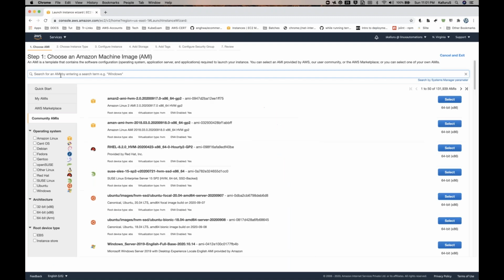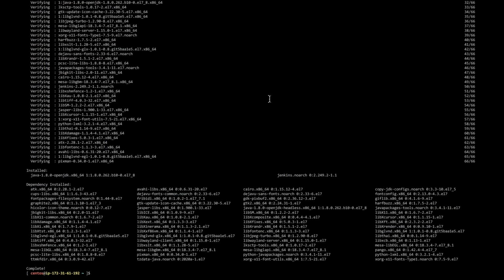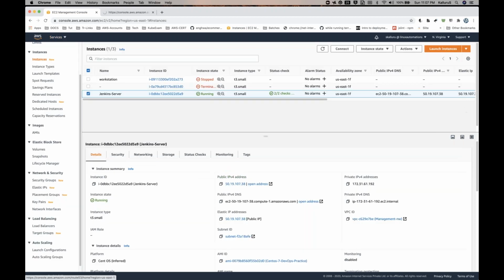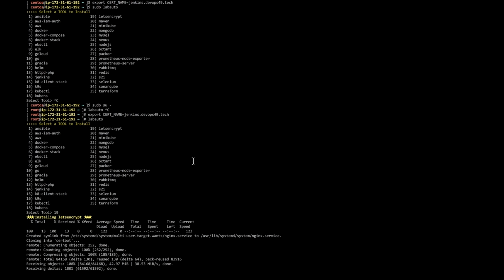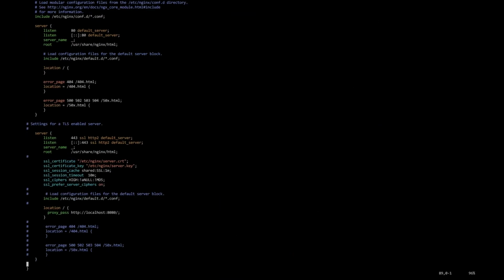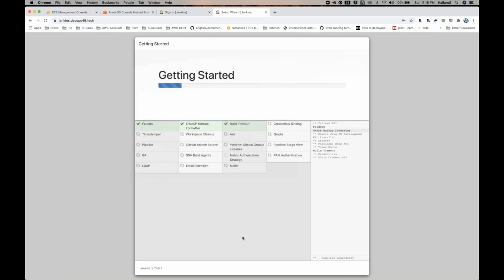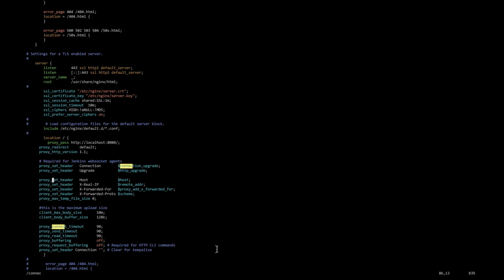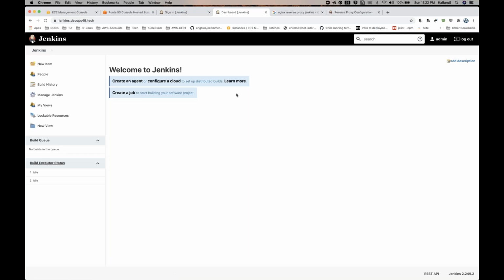Jenkins - Install & Reverse Proxy with Nginx